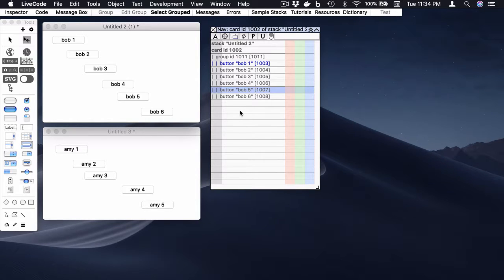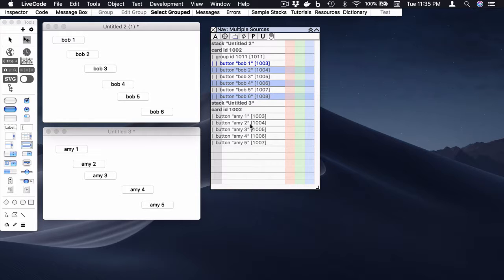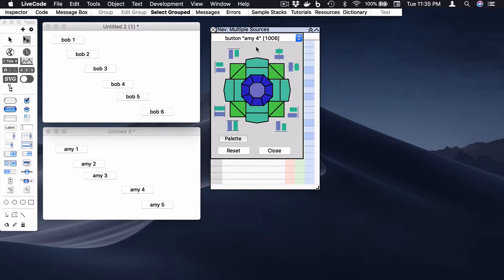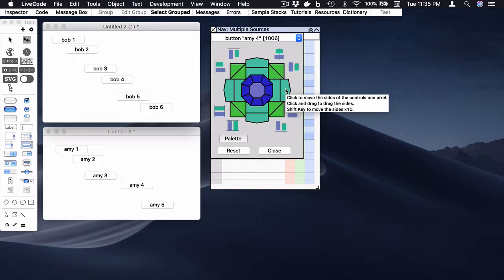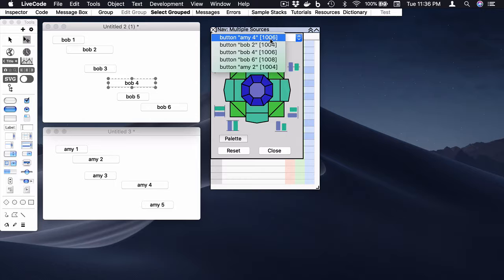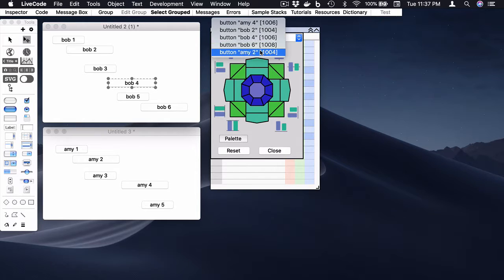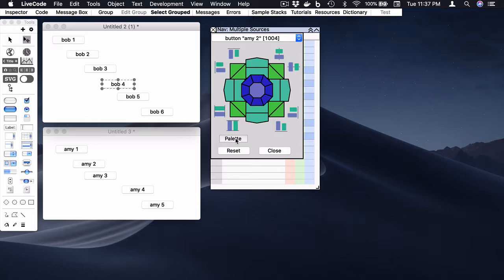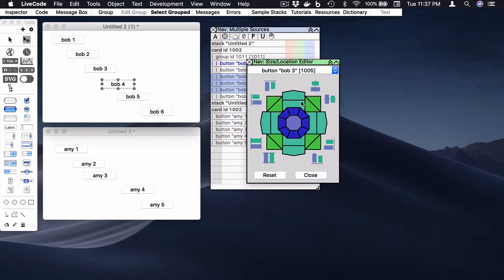Navigator's Size/Location Editor, with Alignment and Conformity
I’ve added alignment and conformity tools to Navigator’s Size/Location editor. This video shows how they work, including using the menu at the top of the tool to select the template object to align to or conform with.